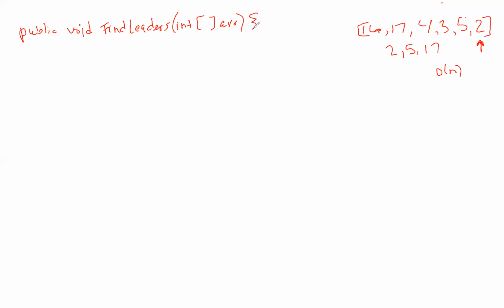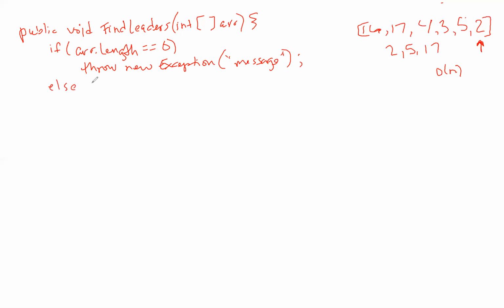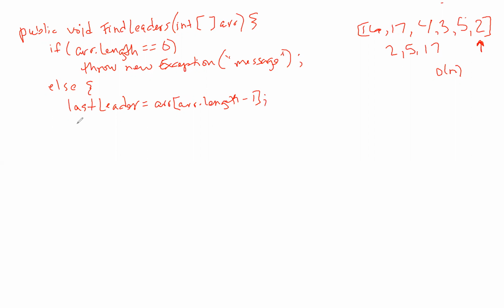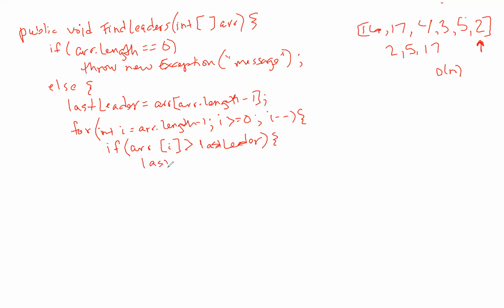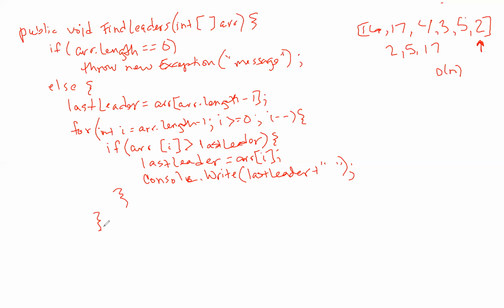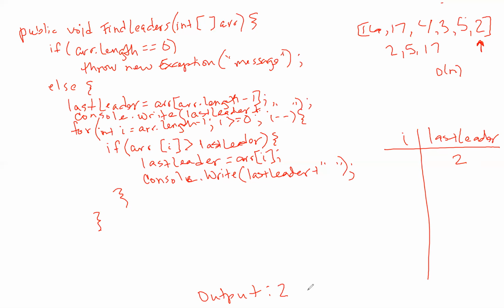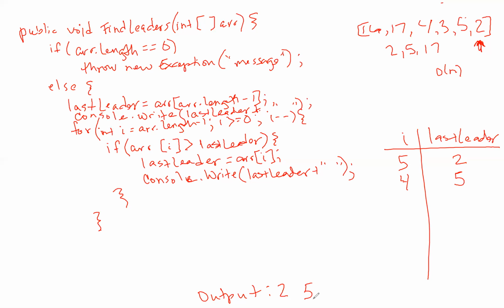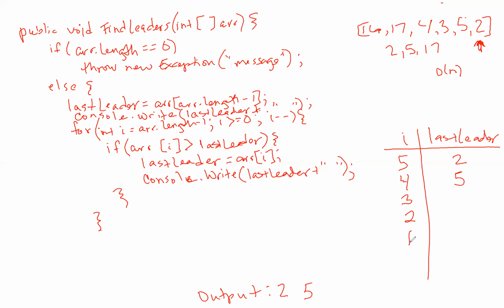Find the LEADERS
Write a program to print all the LEADERS in the array. An element is leader if it is greater than all the elements to its right side. And the rightmost element is always a leader. For example int the array {16, 17, 4, 3, 5, 2}, leaders are 17, 5 and 2.

This solution has a time complexity of O(n).